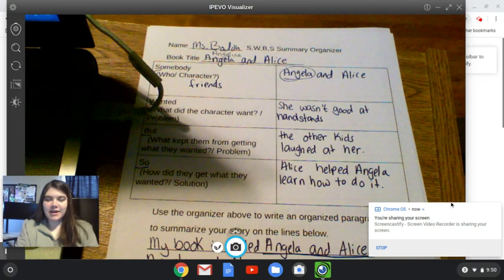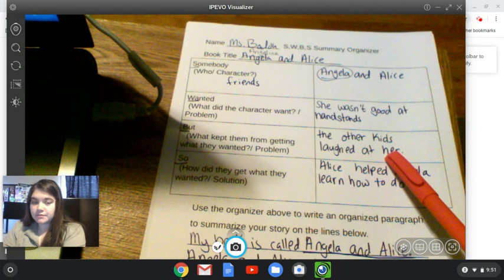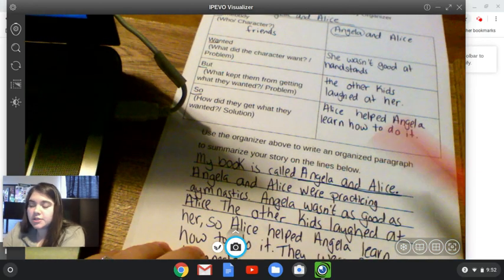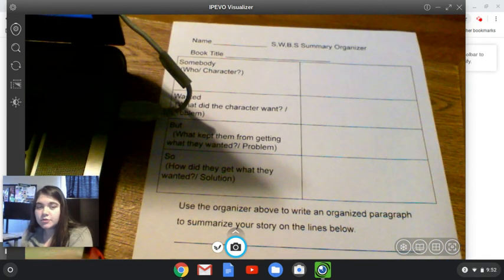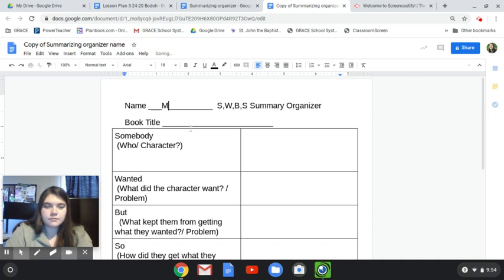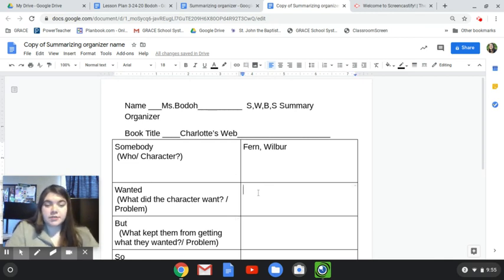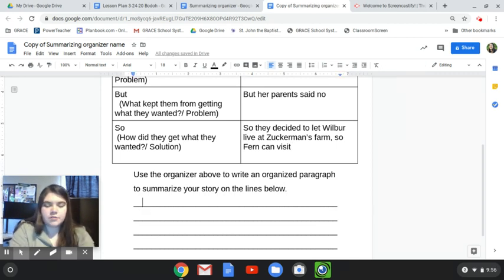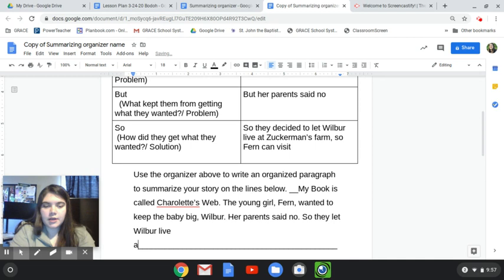Reading 3-24-20 Graphic Organizer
Learn how to do today's assignment